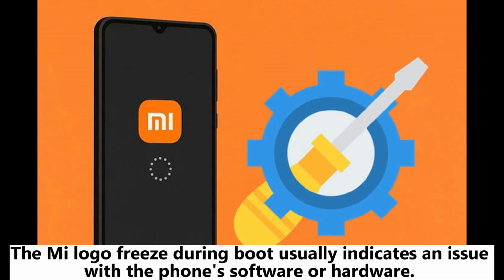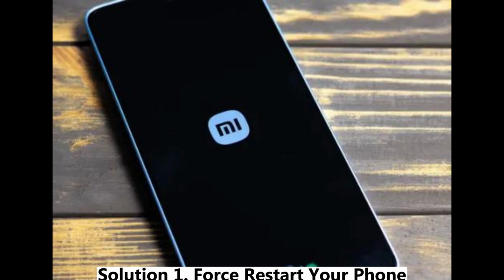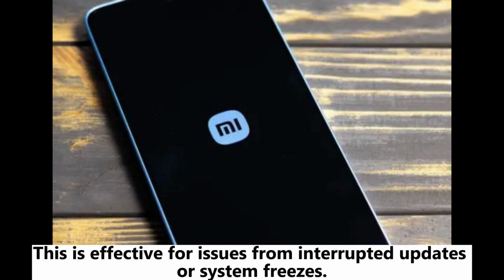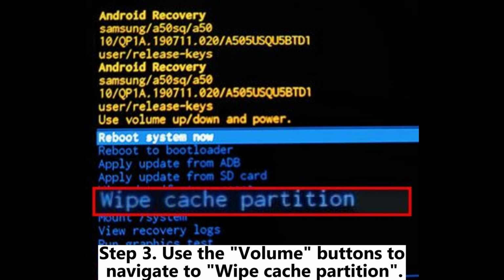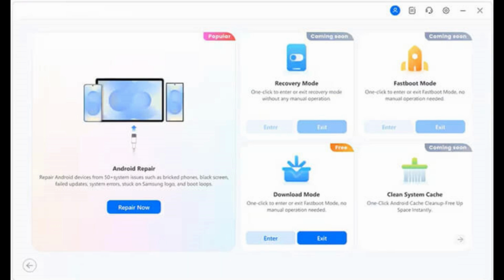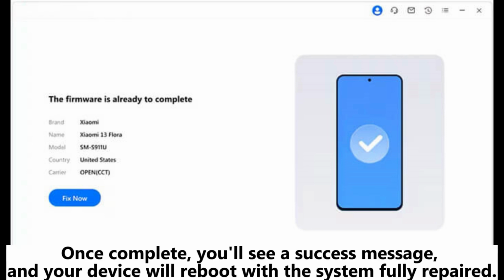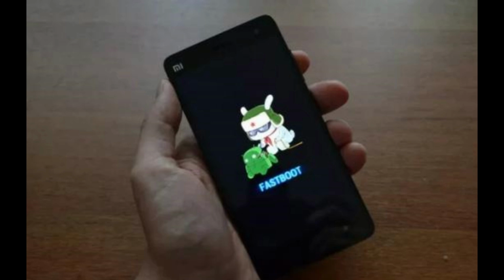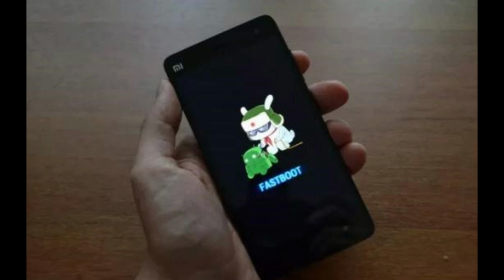Xiaomi/Redmi Stuck on Mi Logo: Causes and Proven Fixes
If your Xiaomi/Redmi is stuck on the Mi logo, learn the common causes and 4 solutions, including force restart, cache clearing, Android repair, and fastboot mode.

00:00 Start
00:11 Part 1. Why Is Xiaomi/Redmi Stuck on Mi Logo?
00:46 Part 2. How to Fix Xiaomi/Redmi Stuck on Mi Logo?
01:03 Solution 1. Force Restart Your Phone
01:34 Solution 2. Clear Cache via Recovery Mode
02:24 Solution 3. Use Android Repair
03:28 Solution 4. Fastboot Mode Flash (Advanced, Data Loss)